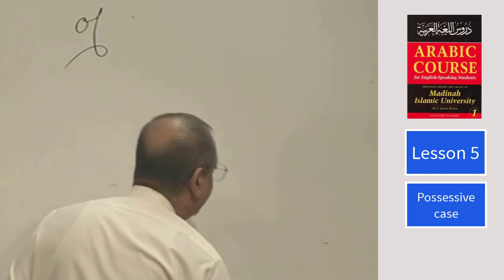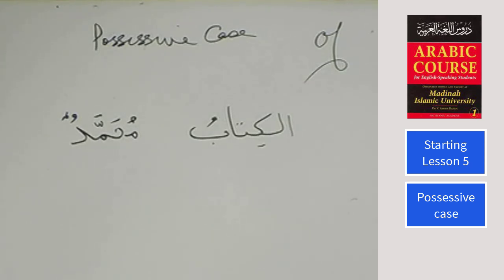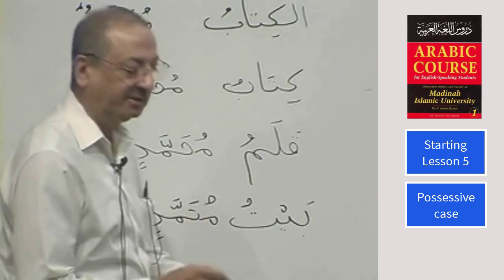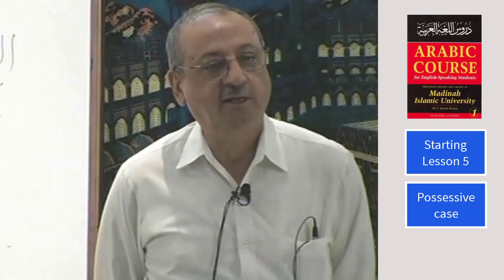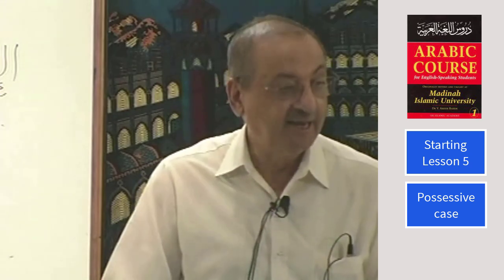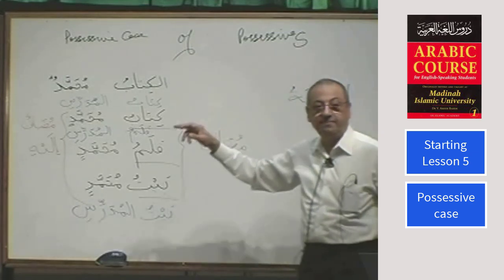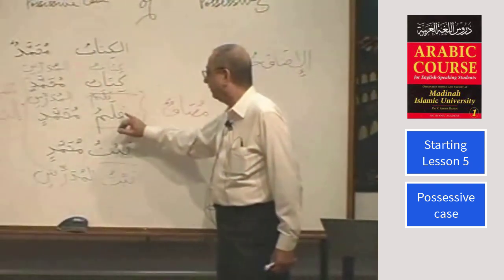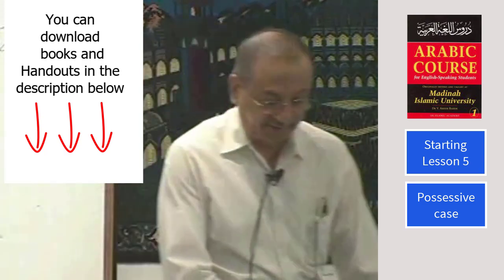Study Arabic | Madeena book 1 Possessive case Explained (الإضافةُ)| Ep14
Study Arabic with Ustadh Asif Maherali. We will be learning the concept of the possessive case (الإضافةُ) which will pave the way to start Lesson 5 from book 1.

Elevate your understanding of Quranic Arabic with our premium courses—absolutely free!

Stay updated with our latest videos and deepen your knowledge of the Arabic language and Quranic studies.

Dive into structured lessons designed to help you master Quranic Arabic with ease.